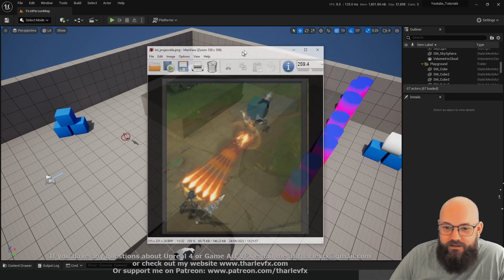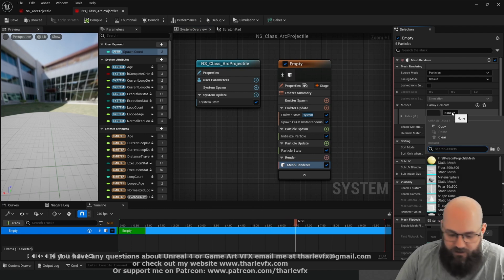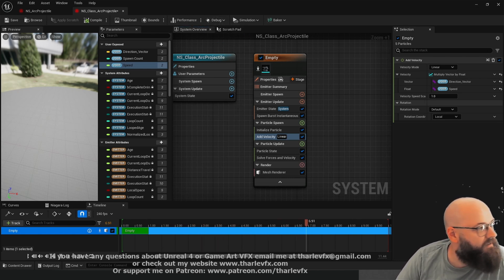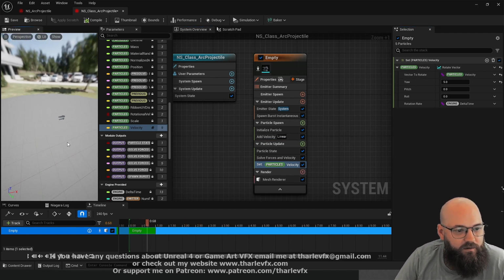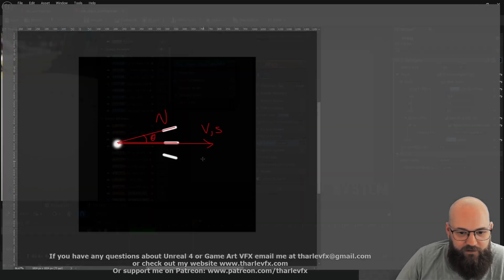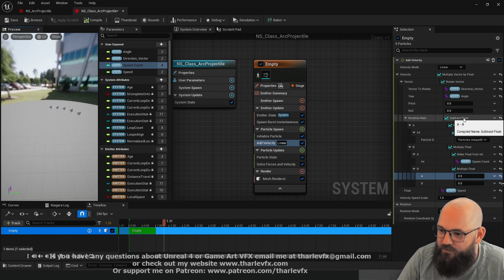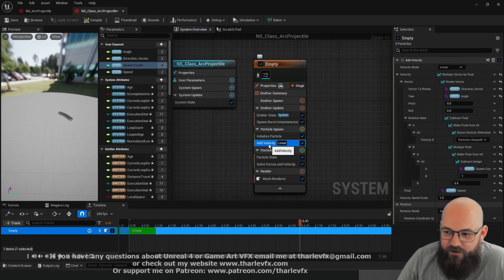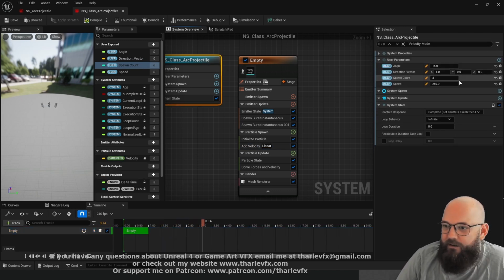Equally Arcing Projectiles in Niagara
This week we have a look at a data driven approach to spread out particles equally along an arc - based on various parameters.